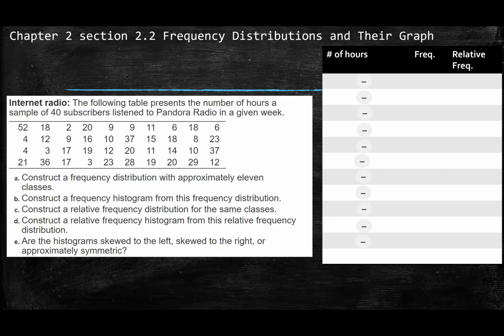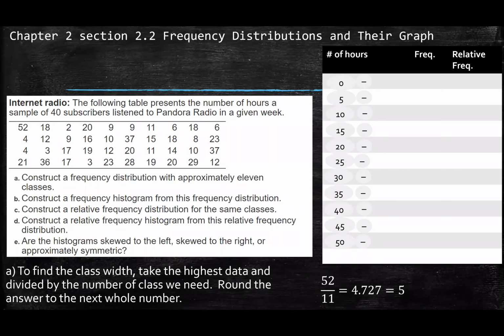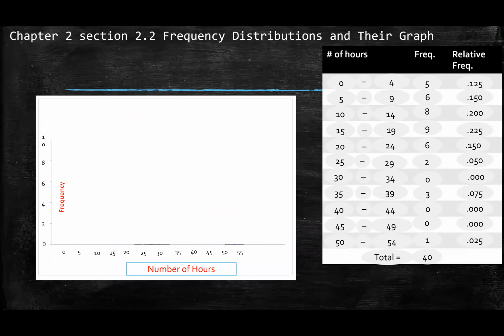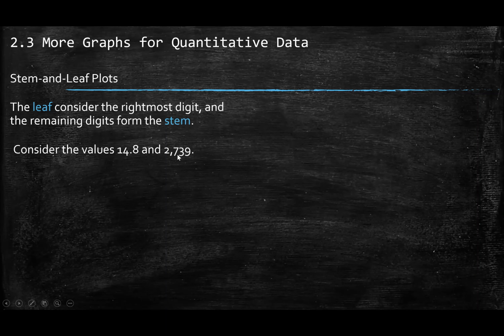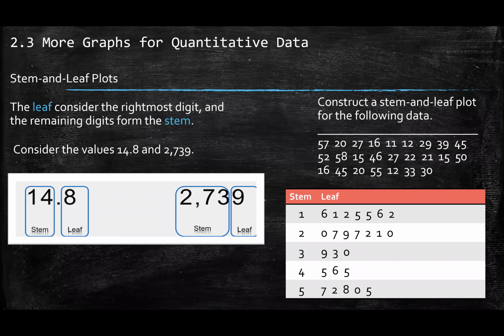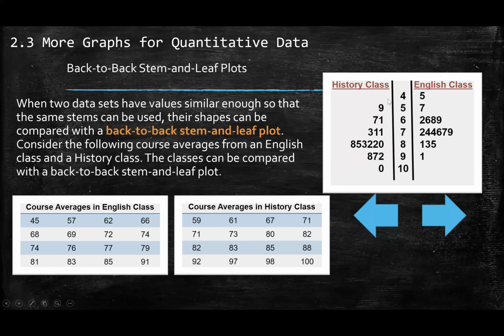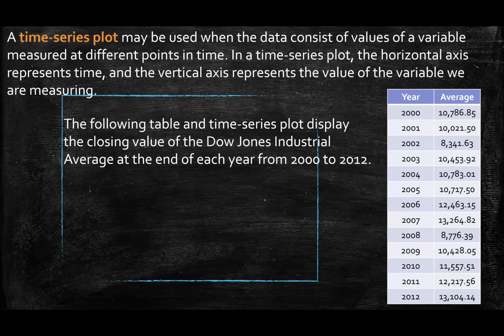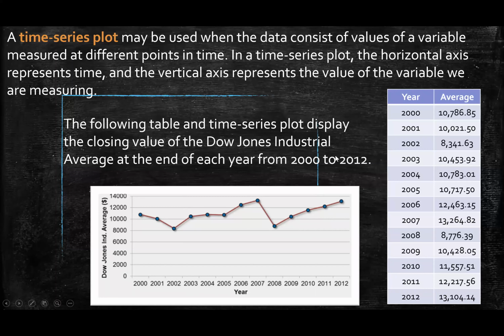Math 203: Statistics Chapter 2 ending Stem-and-leaf plot Dot-plot and Time-series plot.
Ending on chapter 2 .